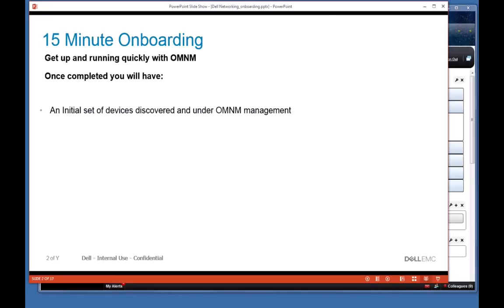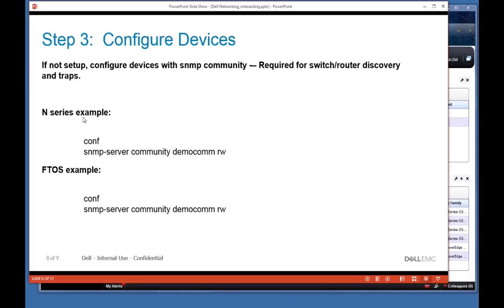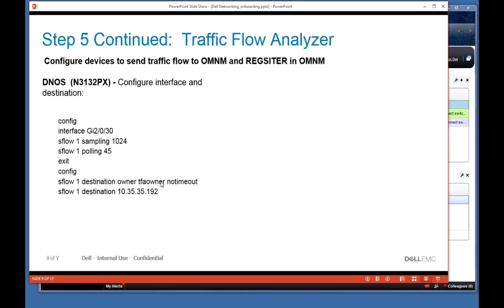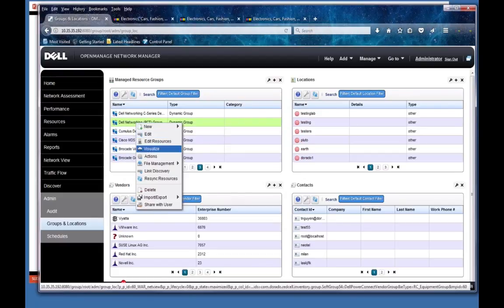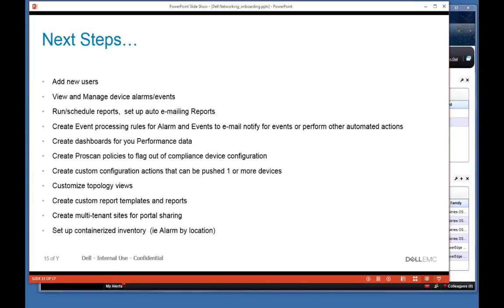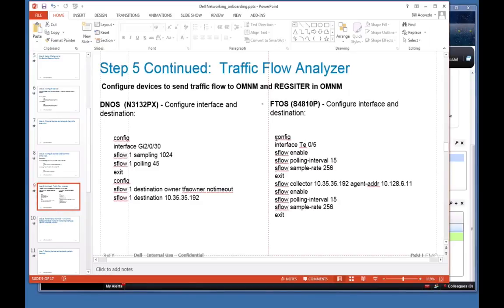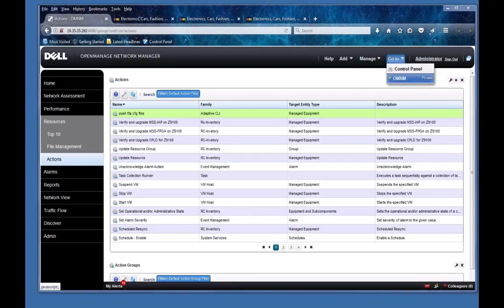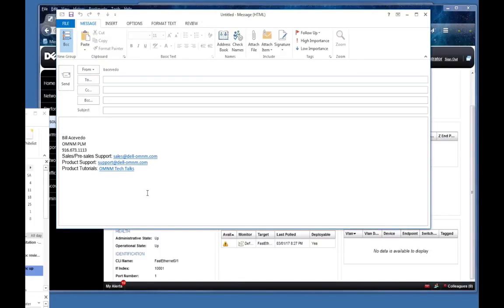Dell EMC OpenManage Network Manager Tech Talk: Device Onboarding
In this Tech Talk we discuss how to onboard devices. This is a must-watch video which covers the key steps to make your OMNM deployment successful.